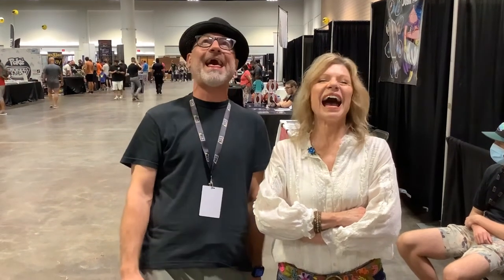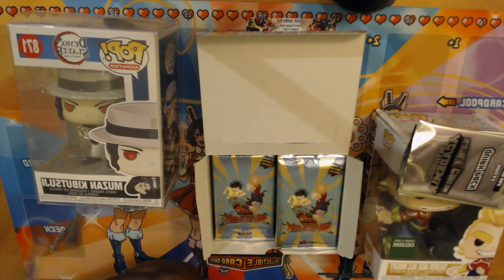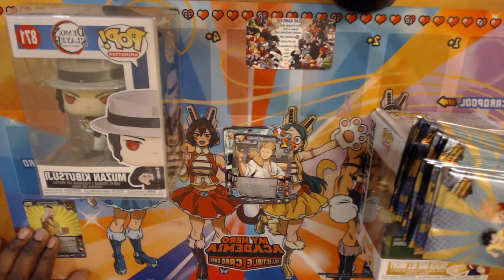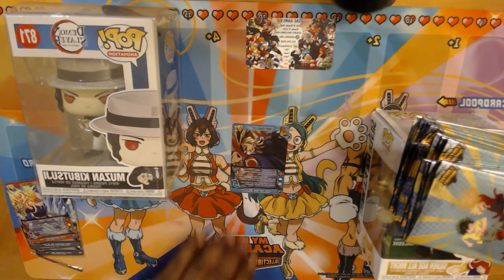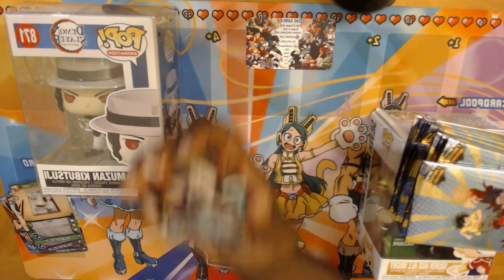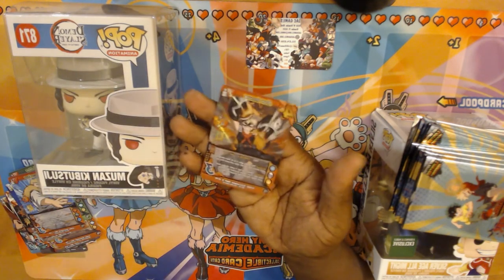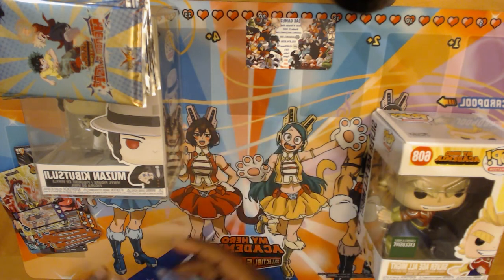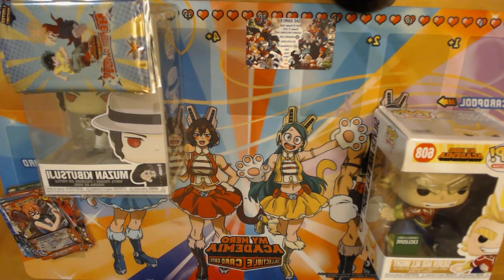Heroes Clash Box Opening || My Hero Academia Collectible Card Game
MHA Set 3 Heroes Clash box opening. The hunt for the Chrome Rares!